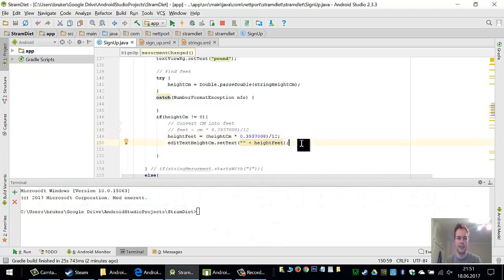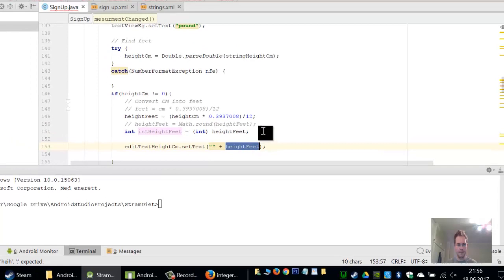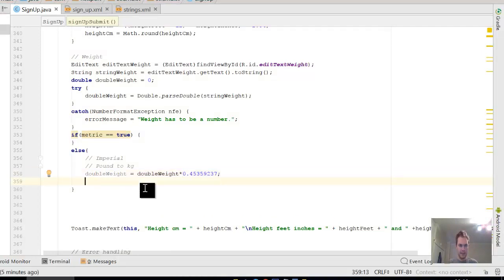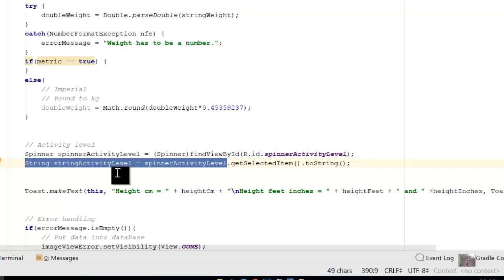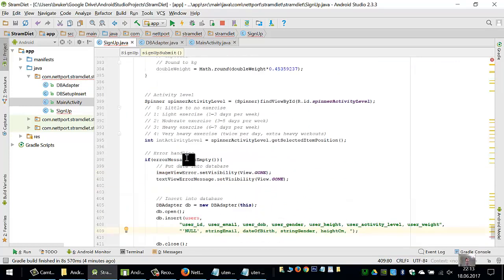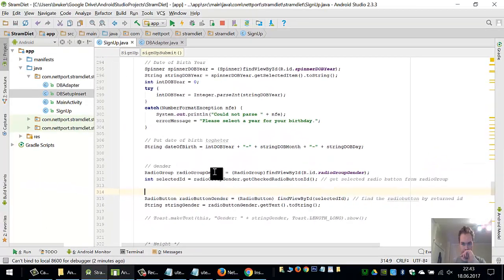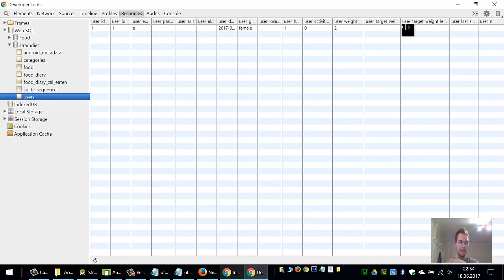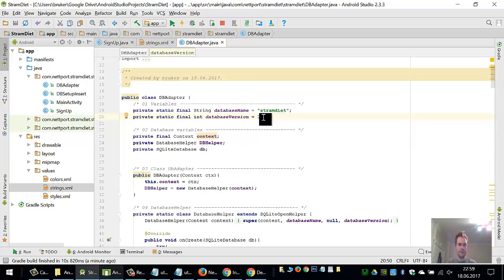Android Calorie Counter App - 12 Processing data